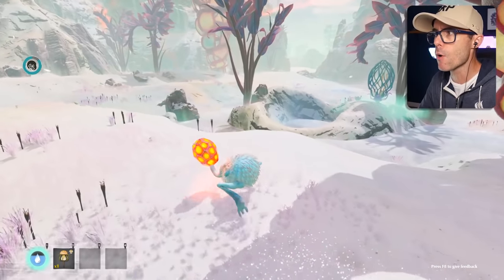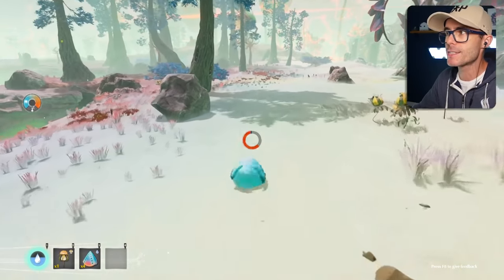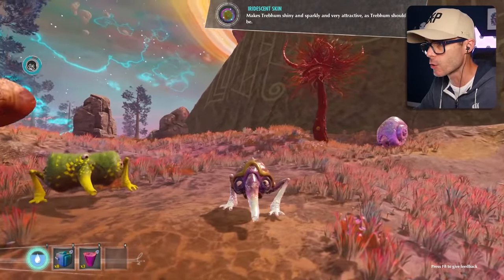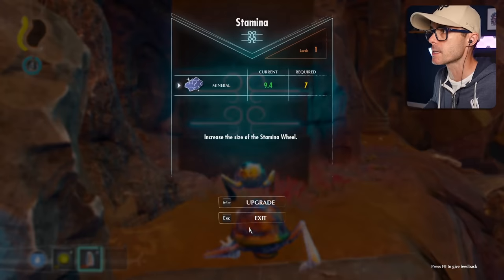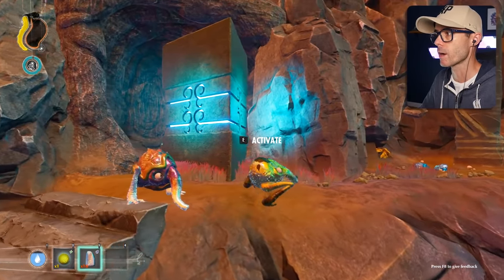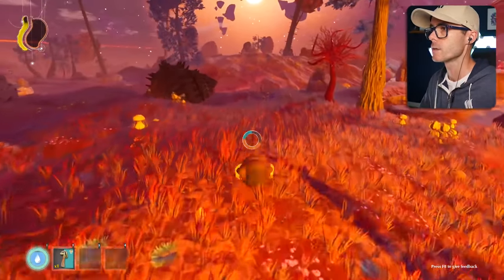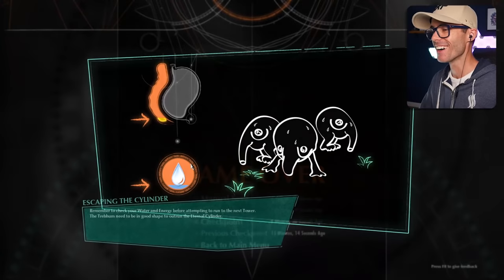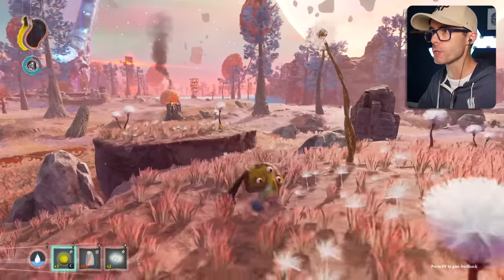Rare SHELL ARMOR Mutation Makes ALIENS UNBREAKABLE! - Eternal Cylinder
Eat everything you see including weird Alien Snacks to evolve and mutate into a legendary monster that can outrun the Eternal Cylinder, a giant Alien Structure which is steam rolling the planet. This is The Eternal Cylinder.